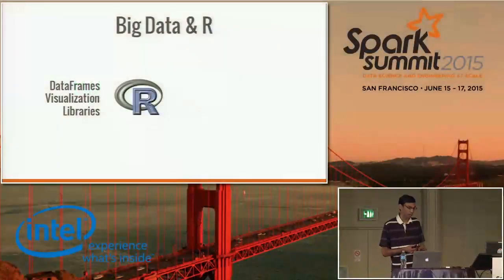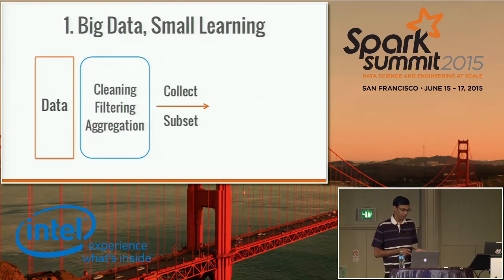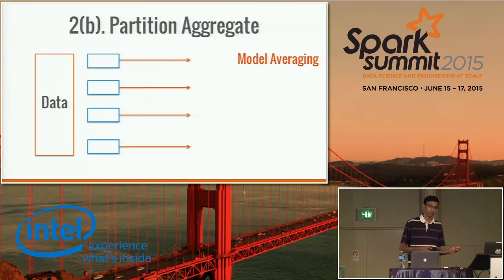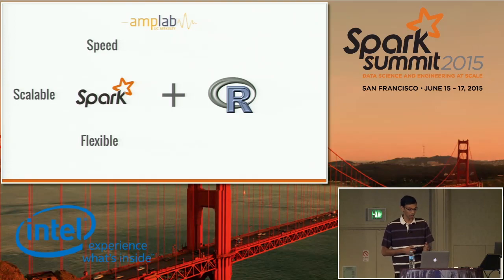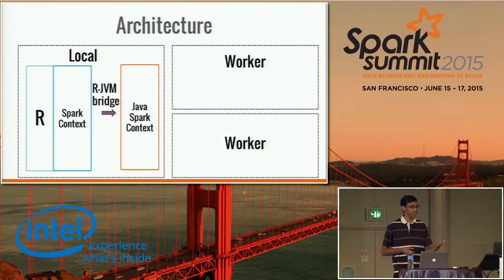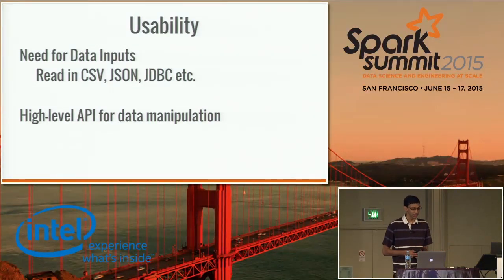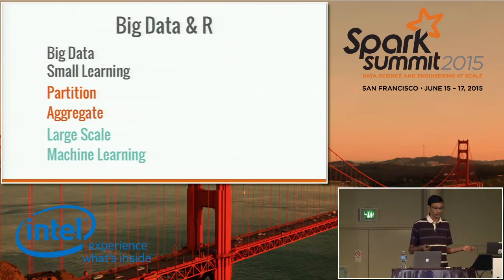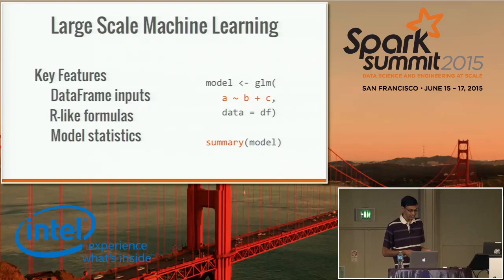SparkR The Past, the Present and the Future -Shivaram Venkataraman (UC Berkeley AMPLAB)